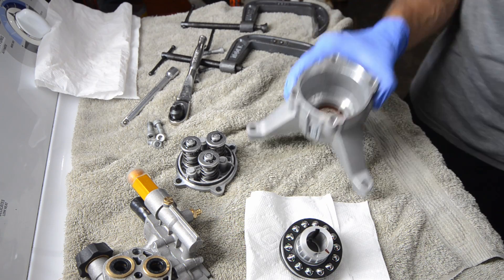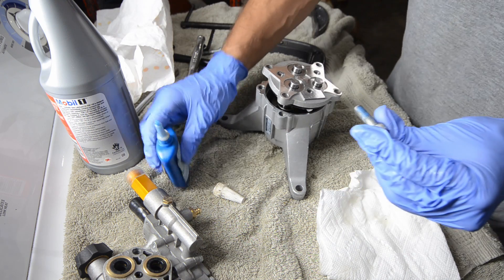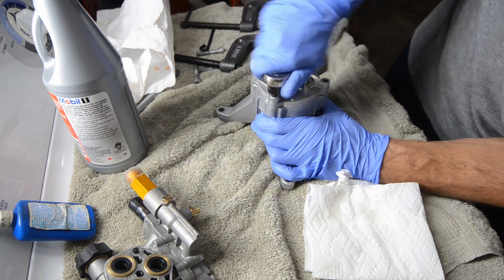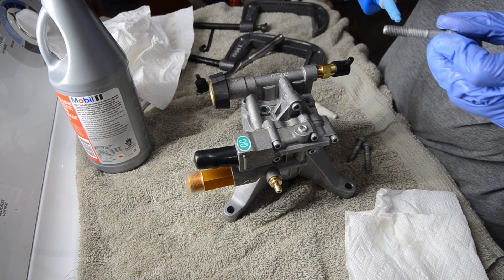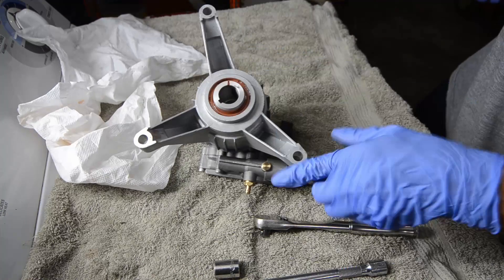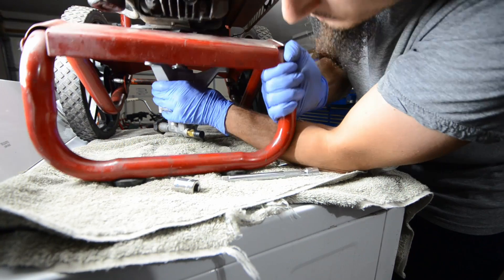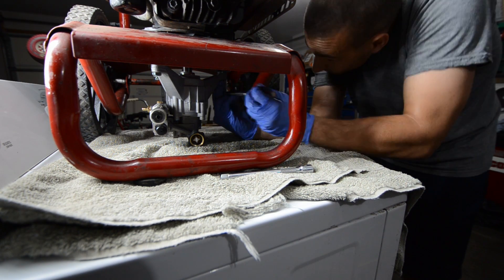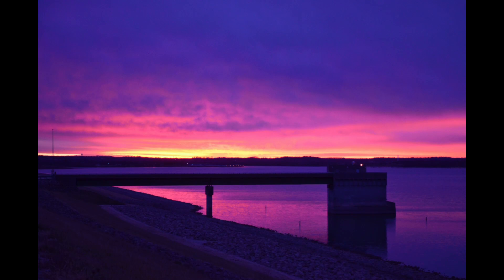How To Pull Apart And Inspect A Chinese Axial Cam Pressure Washer Pump From Amazon. Part 2/2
I borrowed a pressure washer and the first time I used it the pump exploded. Being the nice guy I am I decided to replace it before I gave it back.

Before running the pump I changed out the garbage Chinese oil that comes in it.

"Homelite Universal Pressure Washer Pump 2800 PSI 2.5 GPM fits 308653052"

Specifications :
2800 psi
2.5 gallons per minute
Pre-filled with oil and ready to use
Spacing between Mounting Bolts: 7 11/16" - 6 3/16" - 6 7/16"
7/8” shaft Fits Honda GC135, GX140 GC160
Briggs and Kohler engines with 7/8 inch diameter

Compatible with:
Homelite HL80833
UT80709
UT80911
UT80911A
UT80709A
UT80835
UT80933
UT80993
UT80993A 2700 PSI
GC80747
HLCA80710
HU80709
HU80911
HU80709A
HU80911A
HU80714
HU80915
HU80715
HU80722
HU80722A
HU80833
HU80833A
HUCA80709A
PS262311
PS80944
PS80946
PS80979
PS80979A
UT80993B
UT80993D
WF80710
WF80911
HL80835
UT80993E
UT80993F
Ryobi RY80930